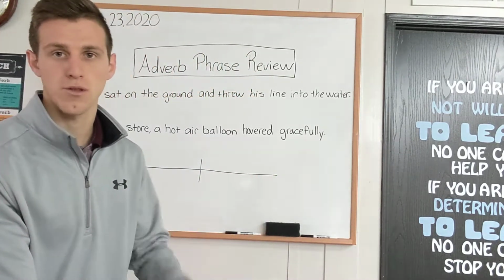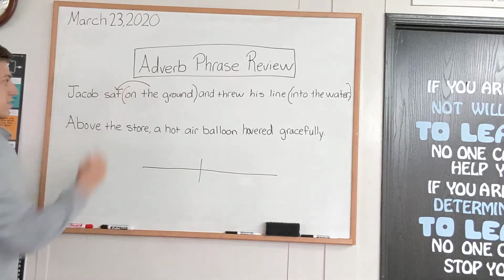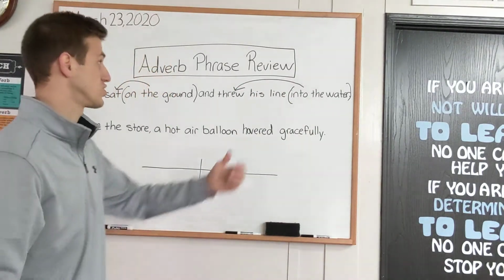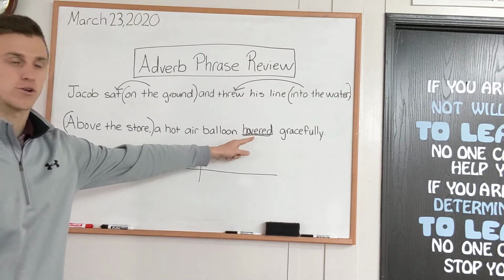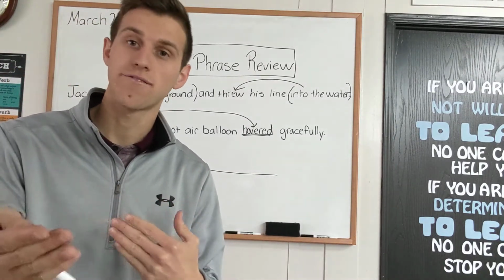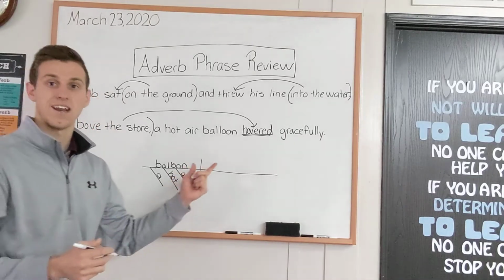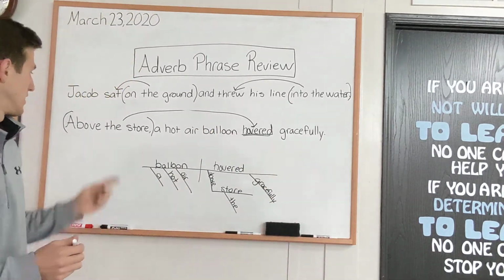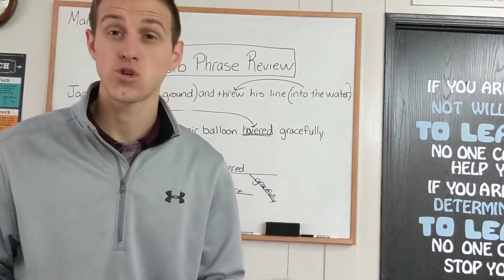609 LA lesson 1